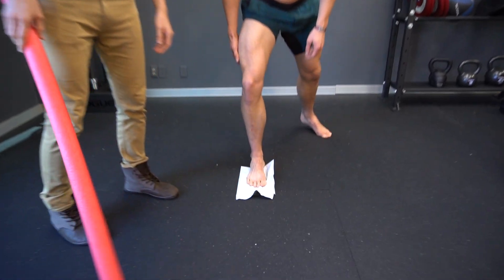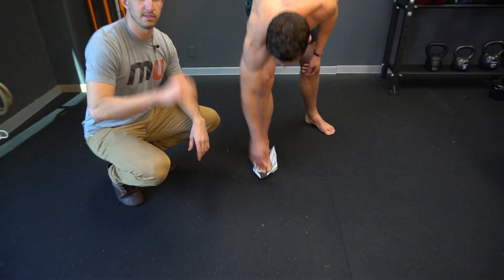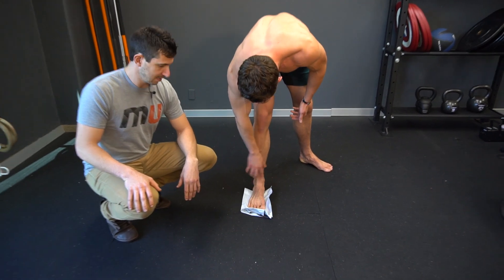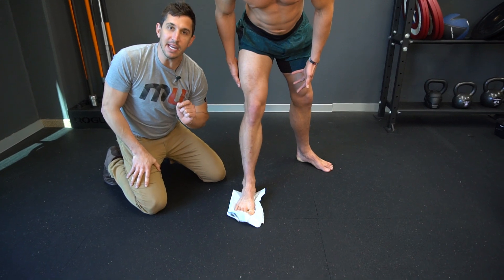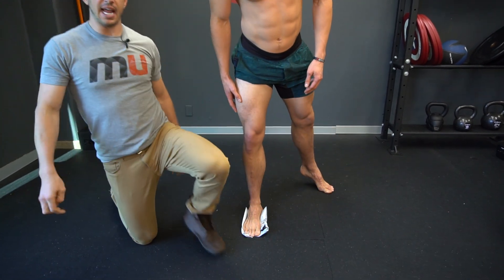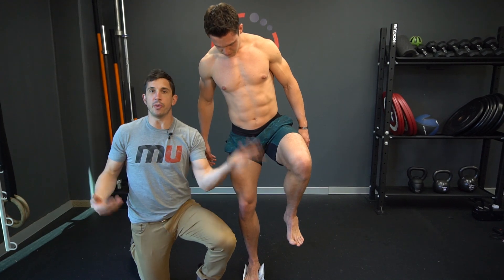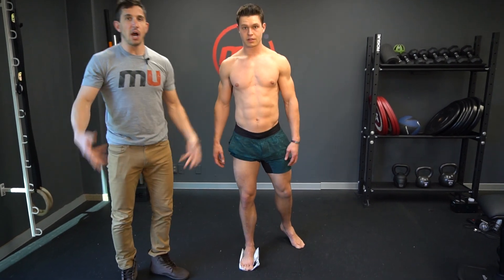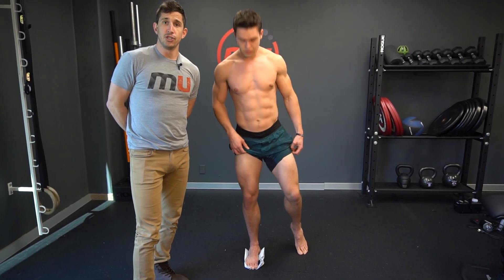Weak Feet? Fix Yo Weak @$$ Feet -MoveU